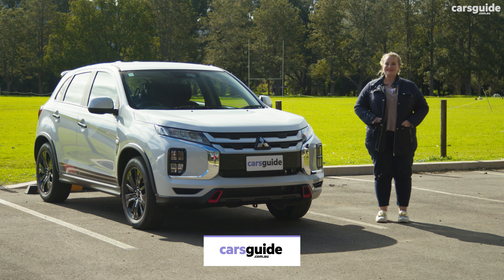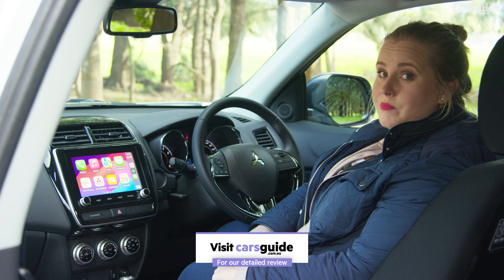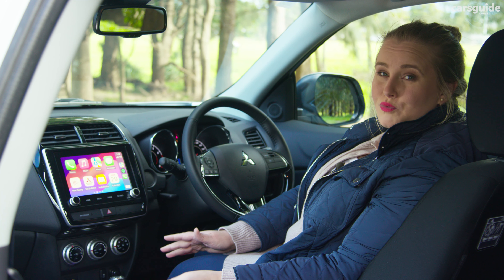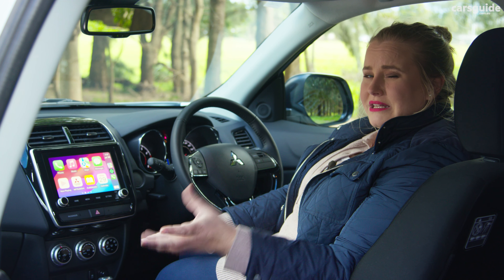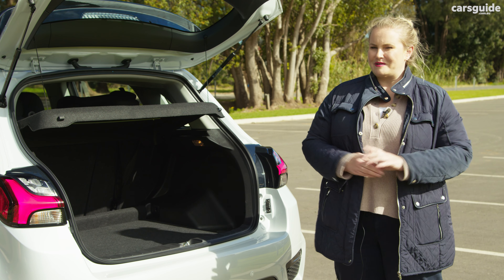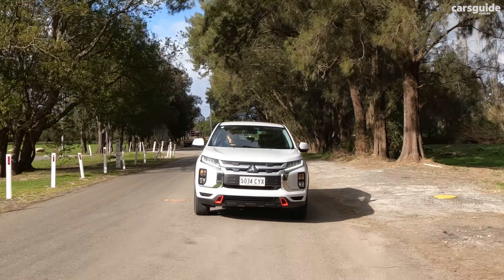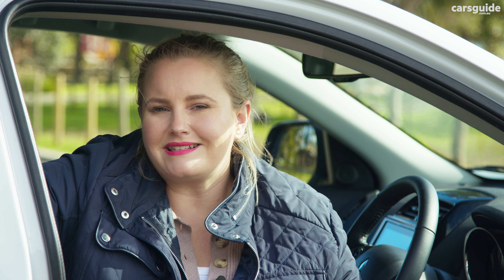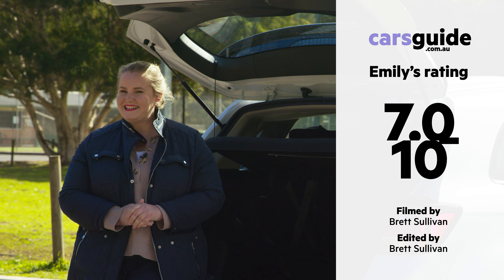Mitsubishi ASX 2025 review: ES Street | Should you buy or avoid this small SUV rival to Kia Seltos?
The 2025 Mitsubishi ASX is one of the most established models in the Australia's mainstream small SUV segment. Of course, that's an easy feat to achieve when your current model is more than 14 years old. Yep, the first generation is less two years away from getting its learner's driving licence locally.

That said, the Japanese brand is doing its best to keep the ASX fresh in a sea of increasingly newer (read: more advanced) rivals, including the Kia Seltos, Hyundai Kona and Toyota Corolla Cross to name a few. To that end, another model-year update has been applied, with the most recent one introducing range-wide price rises but adding lane departure warning to two grades.

In this expert review, CarsGuide Contributing Journalist Emily Agar and her family of three spend a week living with the ASX's mid-range ES grade – optioned with the new sporty-looking Street Accessory Pack – to find out if it's still worth buying at this point in time.

Timecodes:
00:00 Intro
00:36 Pricing and features
01:27 Design
02:45 Practicality
05:14 Under the bonnet
05:42 Driving
06:46 Efficiency
07:22 Safety
08:03 Ownership
08:34 Verdict